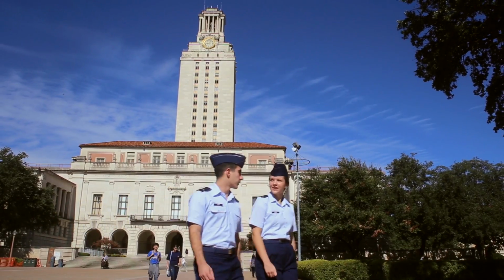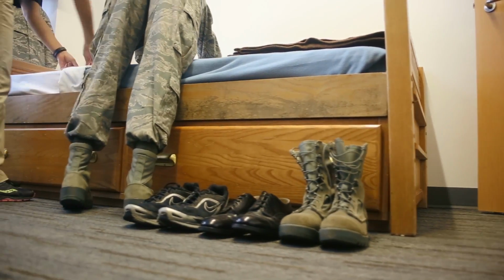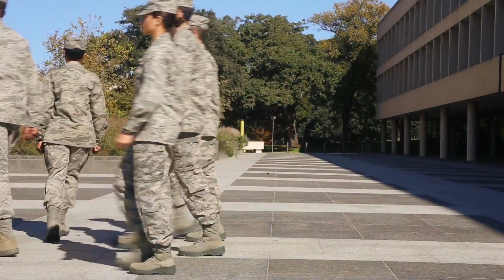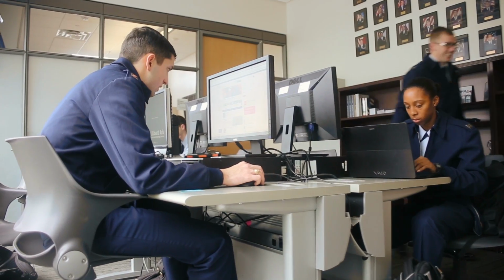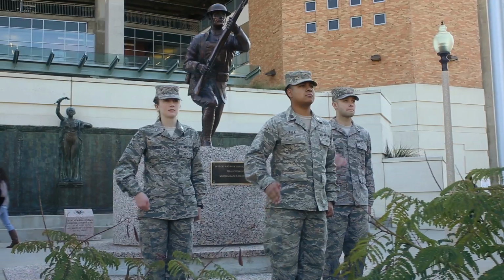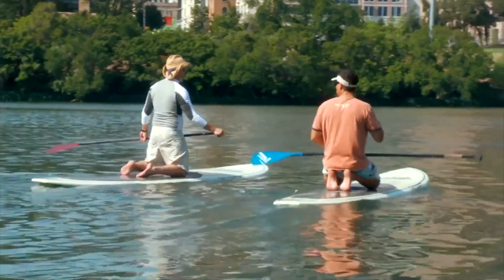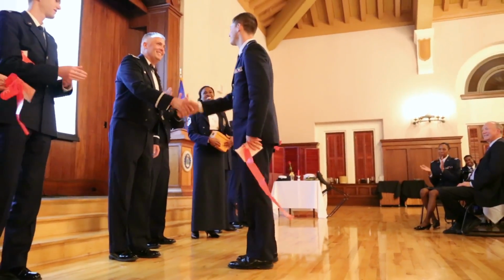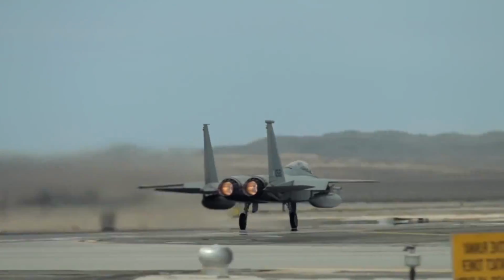The University of Texas - Air Force Detachment 825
and keep up with all of our latest news by liking our facebook page at

Also, you can access the University of Texas at Austin's website here